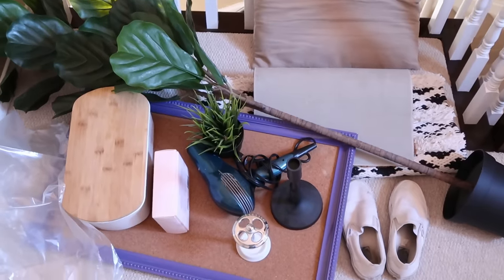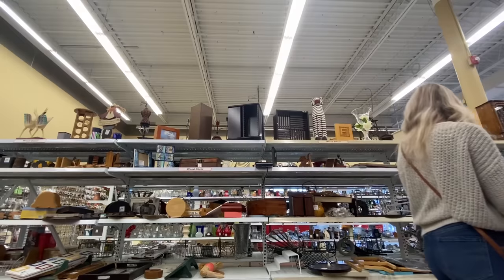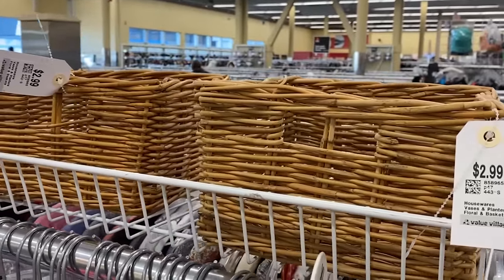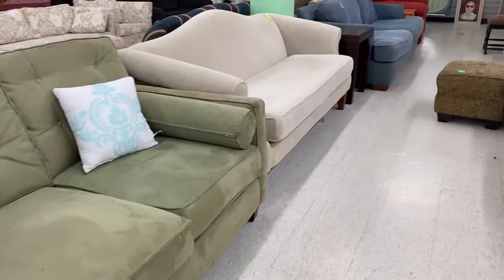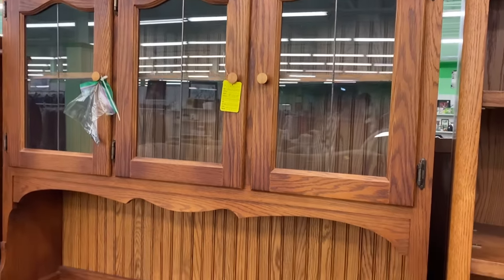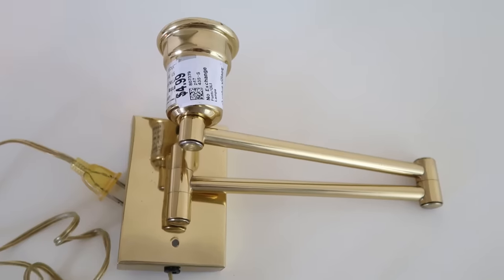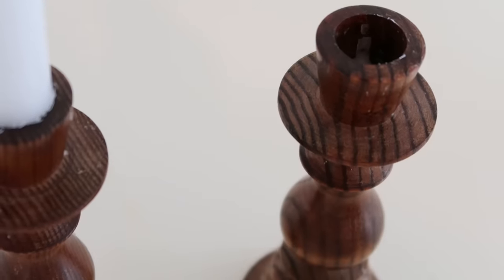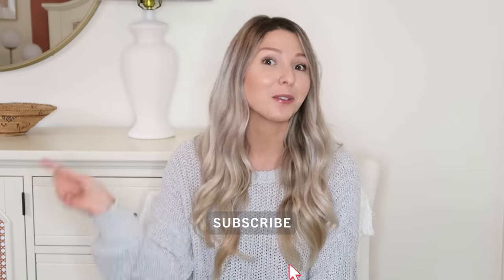HOME DECOR ON A BUDGET | THRIFT WITH ME + HAUL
Kristen McGowan

Come thrift with me for budget friendly home decor + furniture! I hope this gives you some ideas on what you can find at the thrift store to save money on your home decor, and inspires you to buy thrifted furniture and start a DIY thrift flip project!! Thrifting is one of my favorite ways to cut costs when decorating! Shop your local thrift store to find unique and affordable home decor for your home!!